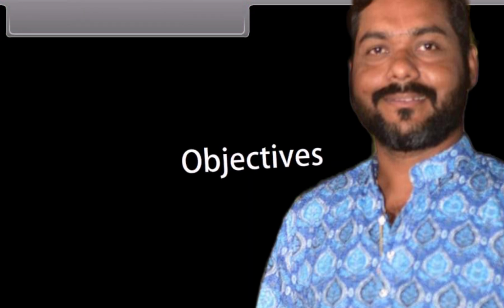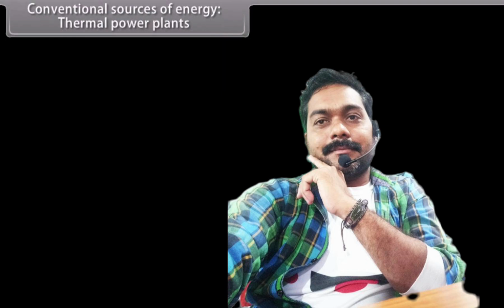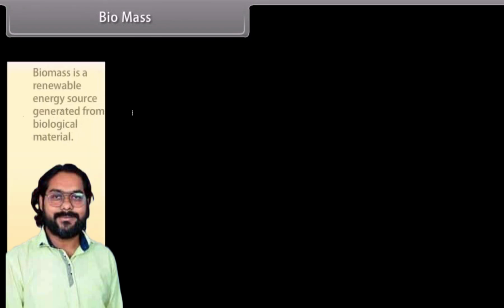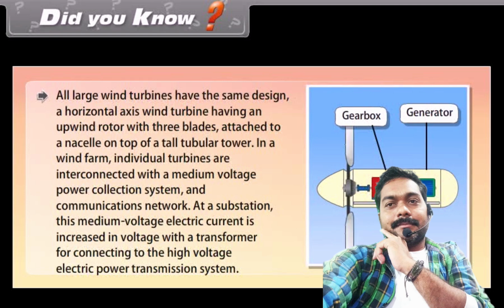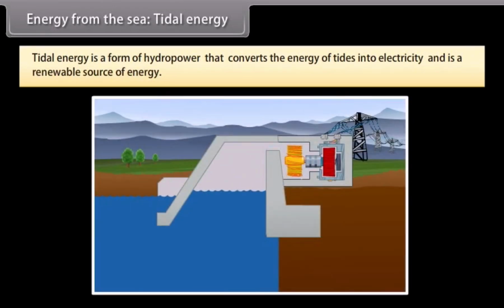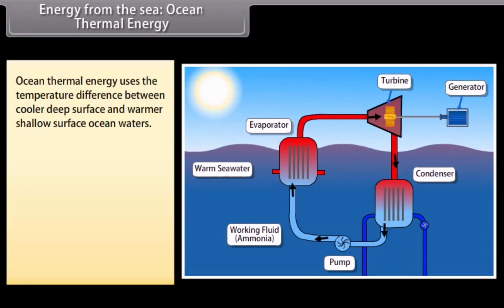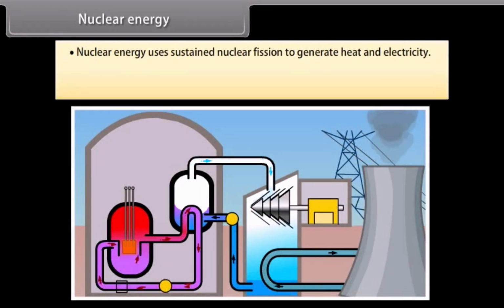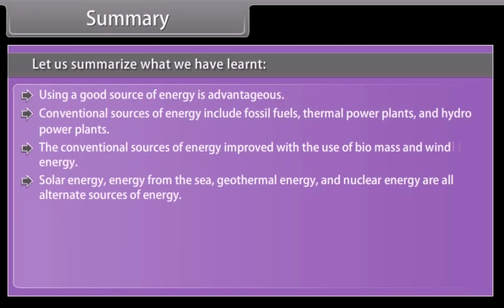class 10th Energy sources...